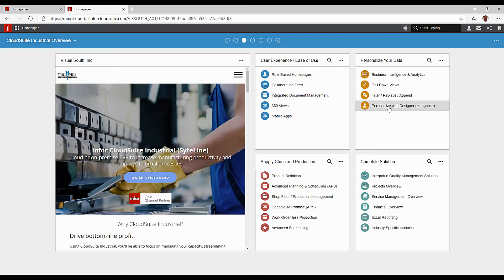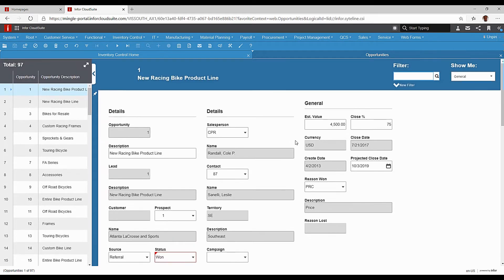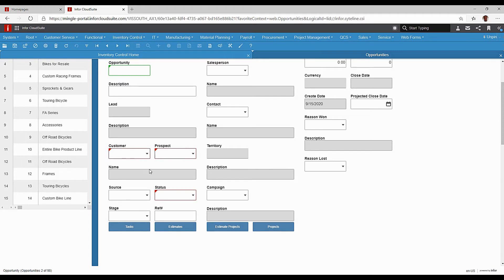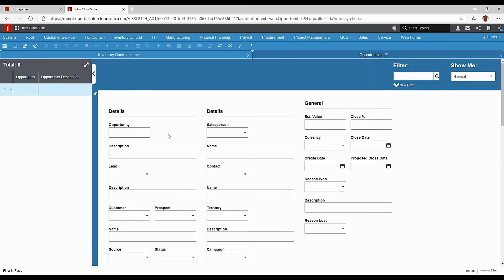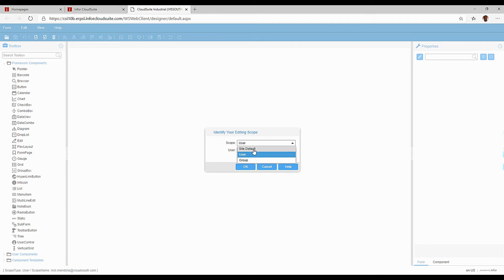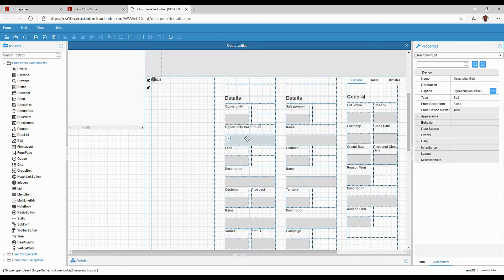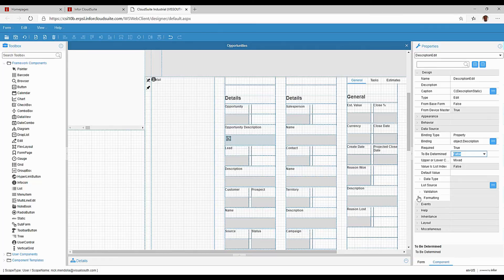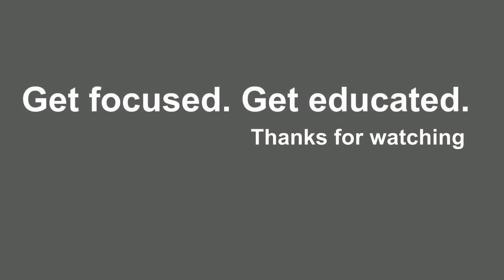Modify Forms – CloudSuite Industrial (SyteLine) Micro Demo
A quick look at CloudSuite Industrial (SyteLine) functionality. This is a small part of a 65 minute CloudSuite Industrial (SyteLine) overview demo than can be found